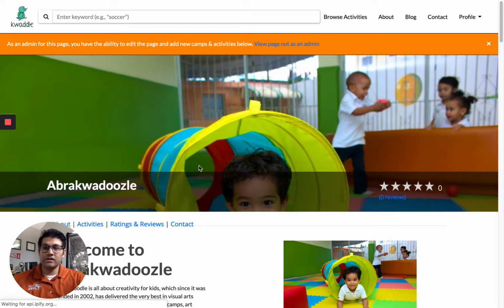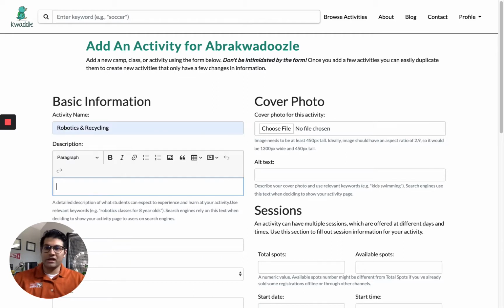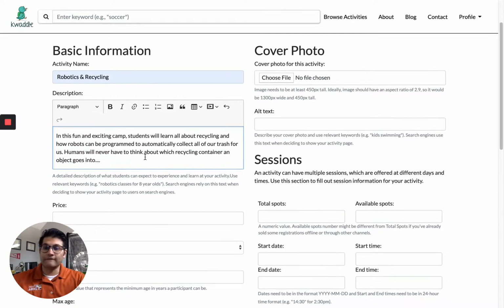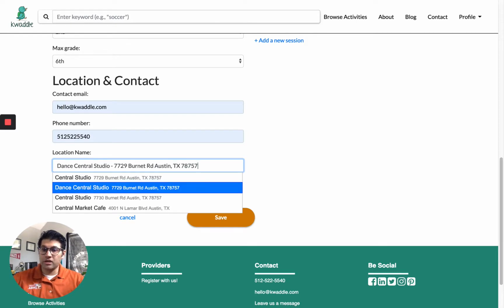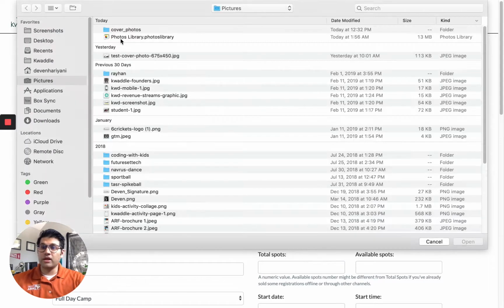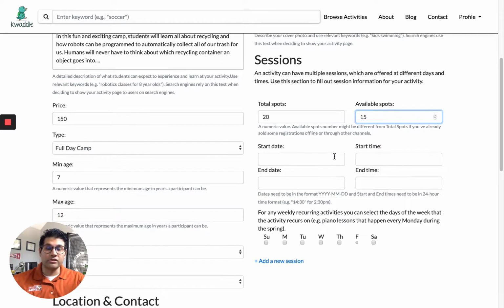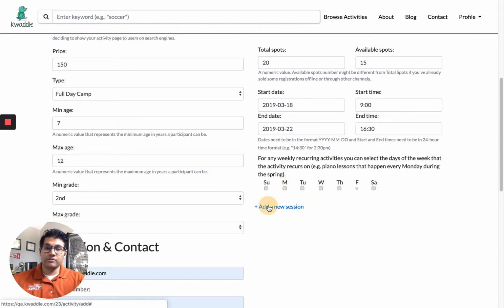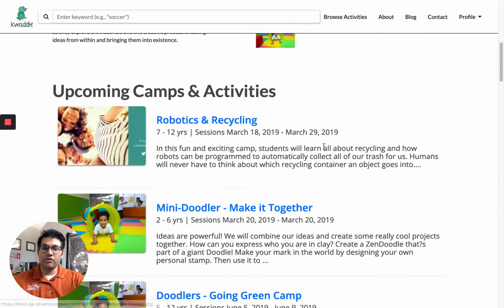Add Your Camps and Classes to Kwaddle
*New!* Program providers, you can now edit and add your own content to Kwaddle! After you're approved, you'll be given access to own your content to make your page the best it can be.